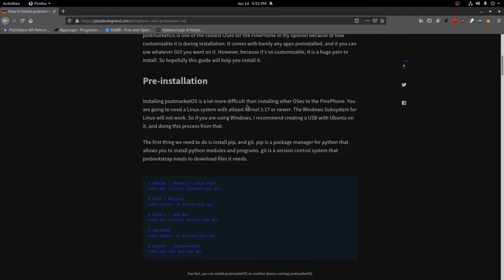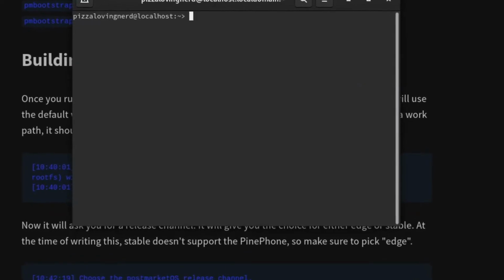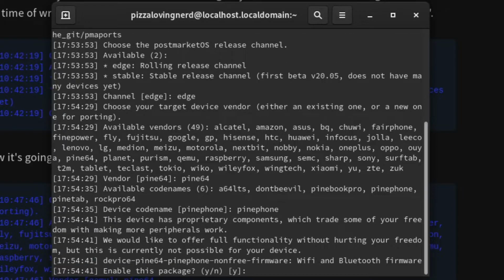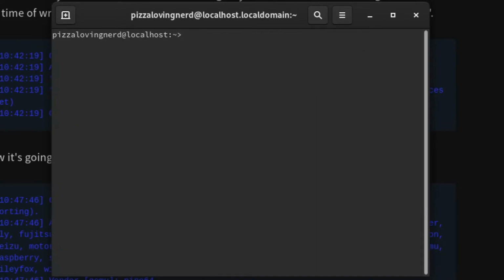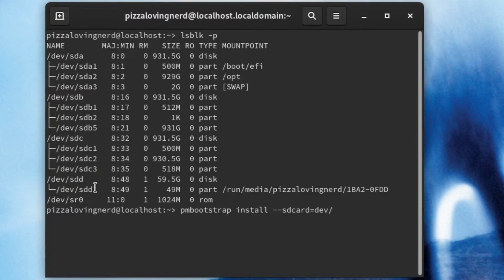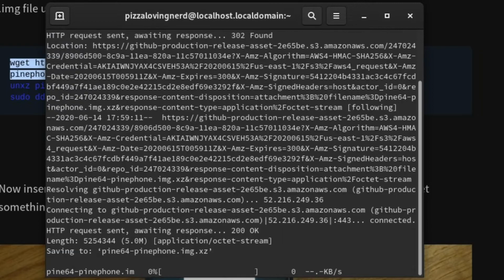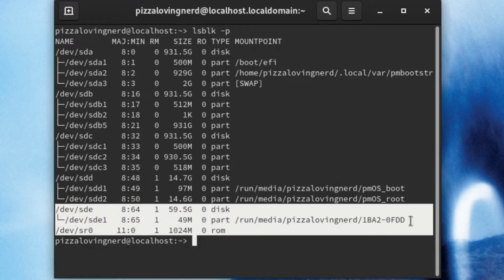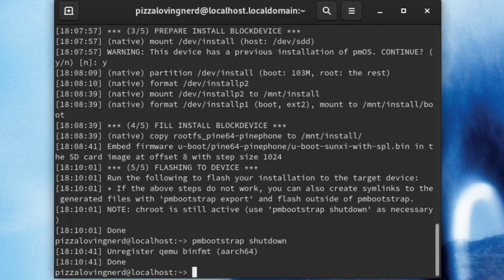How to Install postmarketOS on the PinePhone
0:00 Intro
1:02 Pre-Installation
2:07 Configuring pmbootstrap
4:28 Install postmarketOS to an SD Card
6:25 Install postmarketOS to the EMMC
8:18 ERROR: /dev/sdXX is mounted!
8:54 Shutdown pmbootstrap
9:01 It works!
9:28 Outro